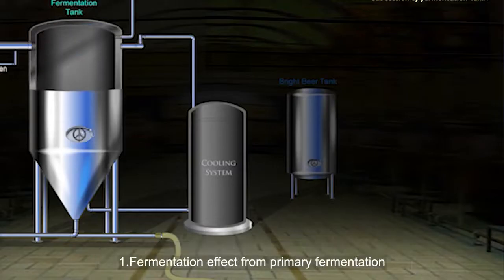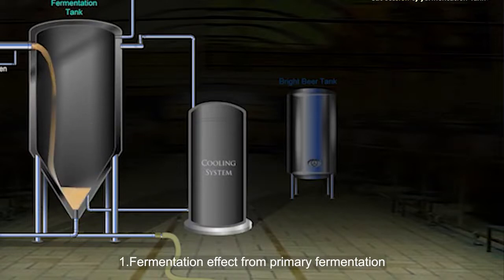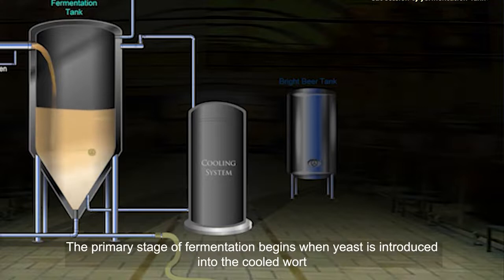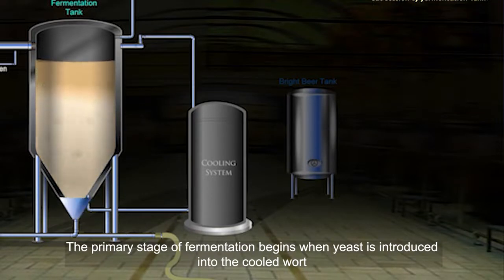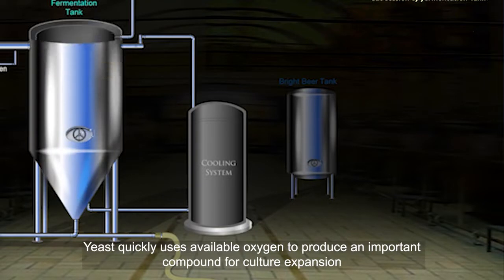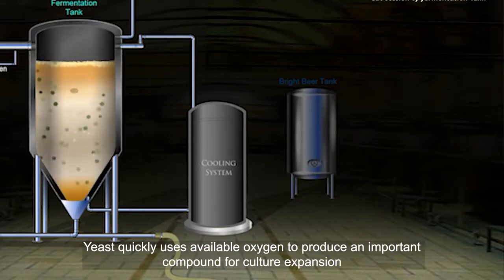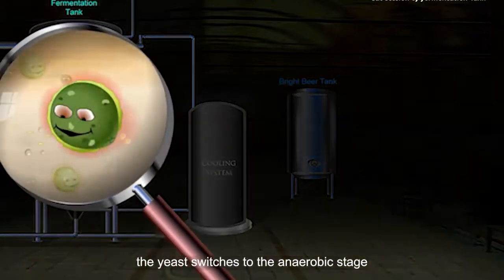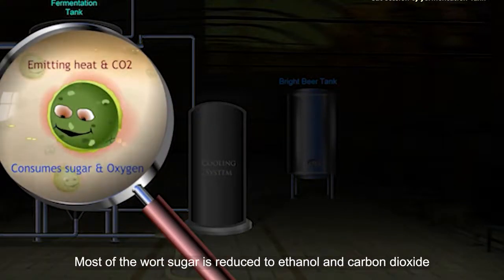Tiantai manufacturers professional explanation: Fermentation effect in beer fermentation tank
Emily Gong
Tiantai beer equipment company